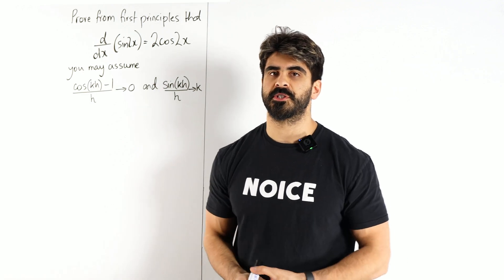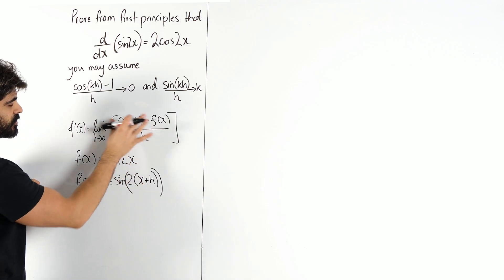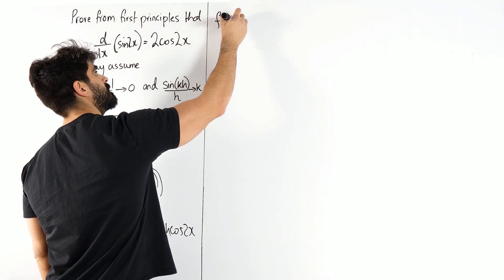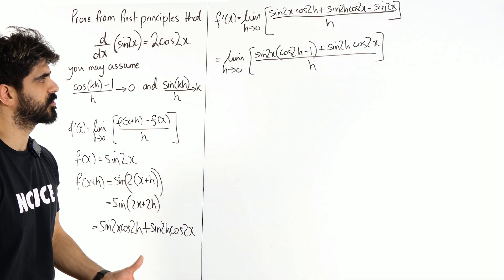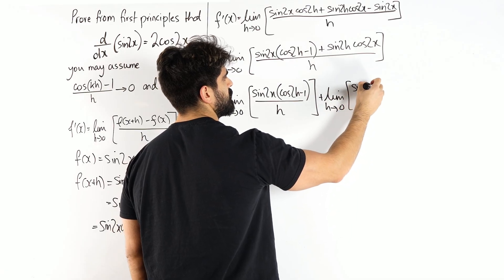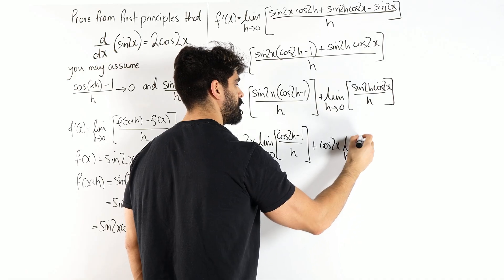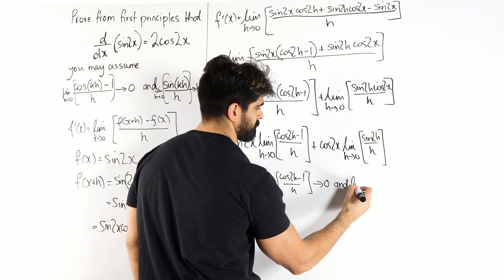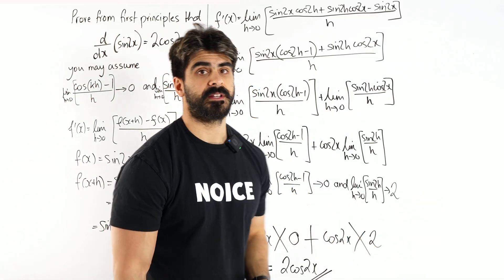29. Derivative of Sine from First Principles EXPLAINED | A-Level Maths